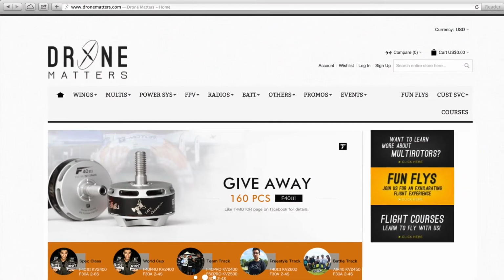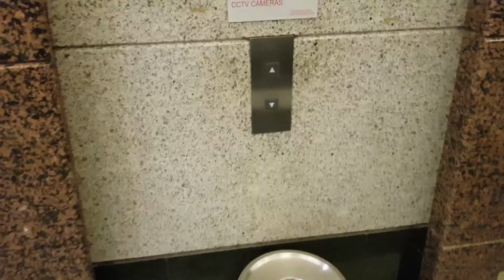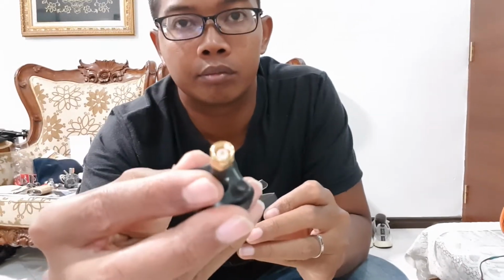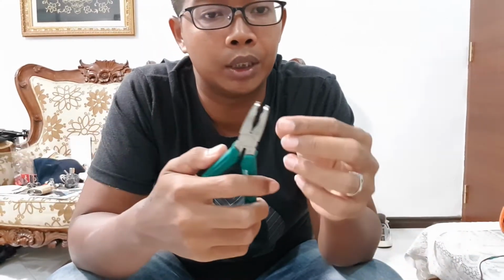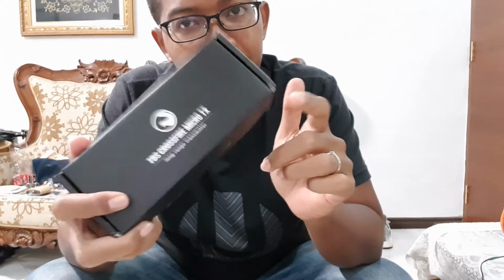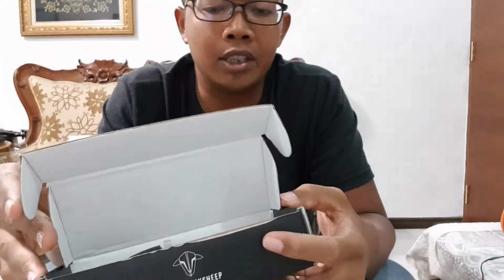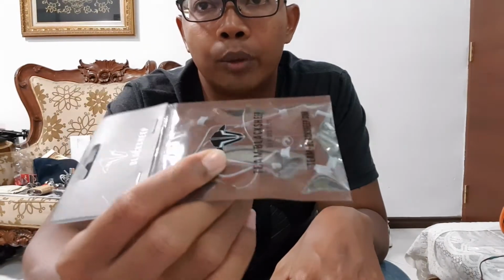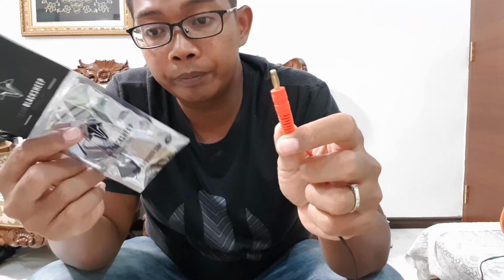Vlog 014 - Drone Crash @ Sea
Went shopping at Drone Matters and some clips of that fateful flight.

Music
Andrew Applepie - Berlin